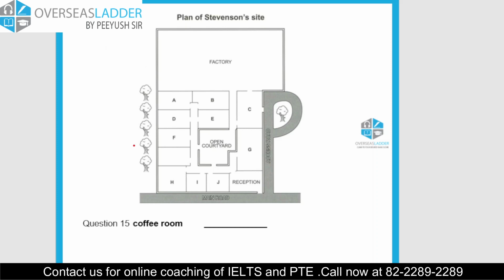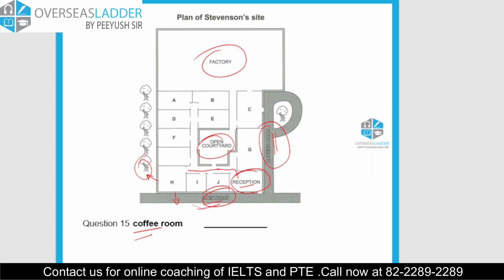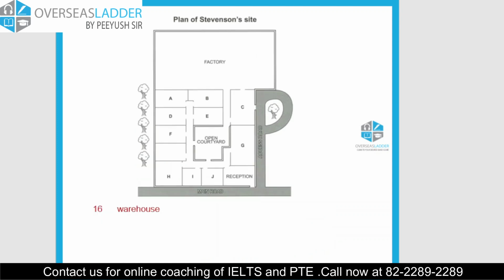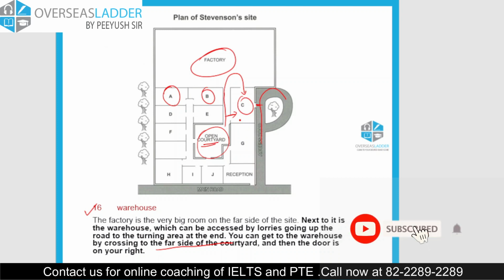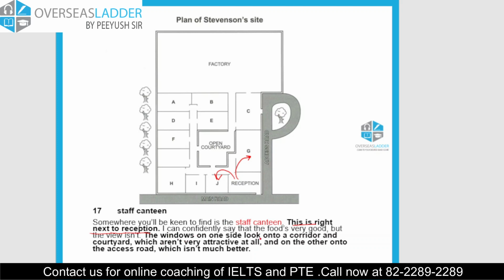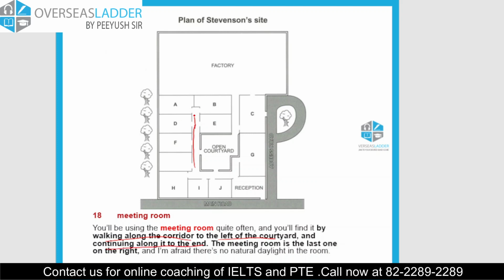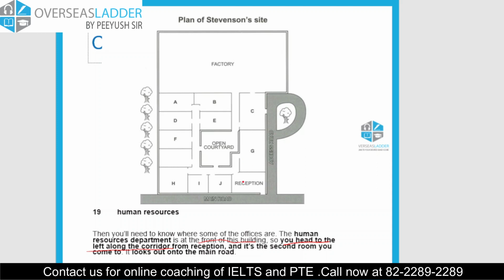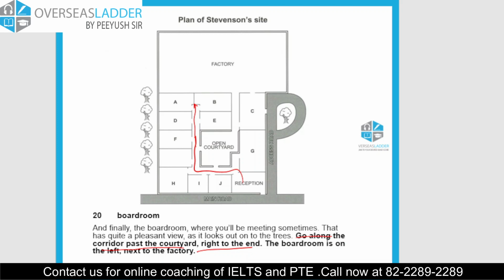IELTS Listening Maps Question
The IELTS Listening maps diagrams practice test comprises of 40 questions all related to maps , as many students are facing difficulty in the ielts listening map, section 2 of the ielts exam. Therefore, this ielts listening maps practice test video will assist aspiring candidates to overcome their shortcoming and also wish them that they surpass their desired scores in the exams and score maximum in the ielts listening map part. the ielts listening test # map # ielts listening map # how to solve maps in the ielts listening ielts listening map questions # ielts listening label the map below # ielts listening label the diagram below
Material Credit to Cambridge test
My name is Peeyush Arora and I am a Certified IELTS & PTE trainer with Certifications from IDP and British Council and PTE, with 15+ years experience of helping students in their IELTS Exam preparation.